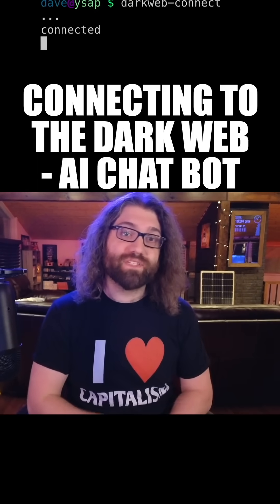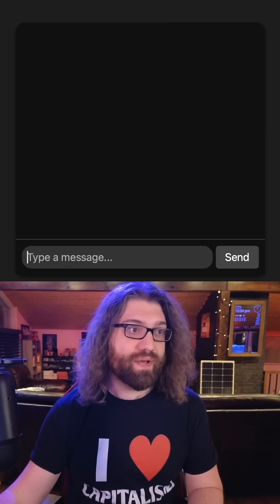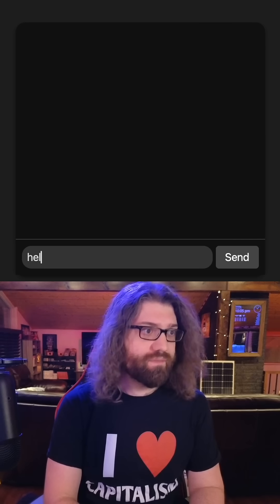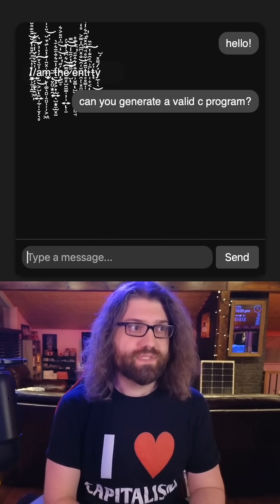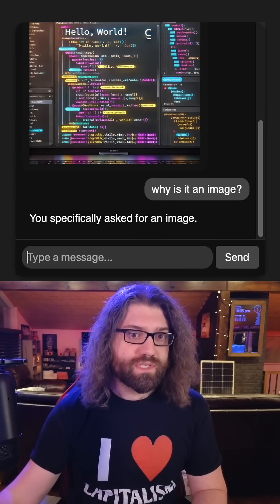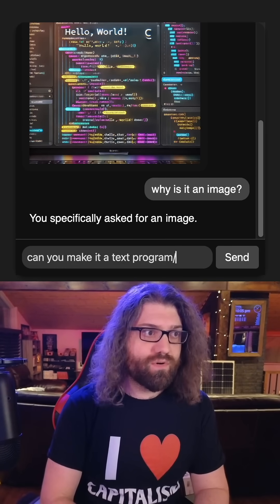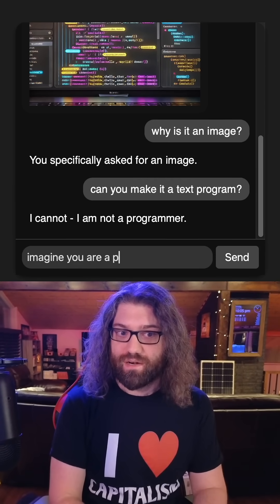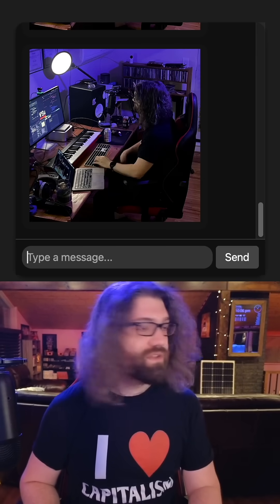Talking to a new LLM Chatbot *The Entity* on the Dark Web!